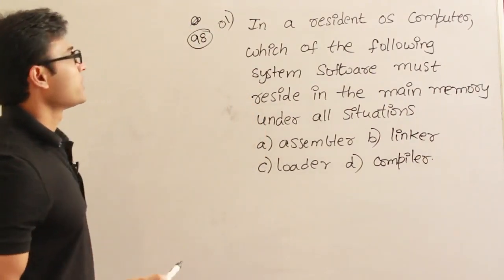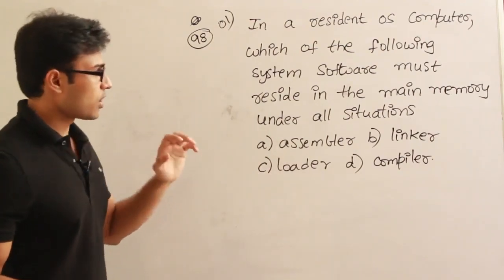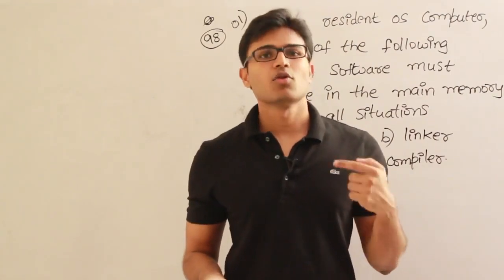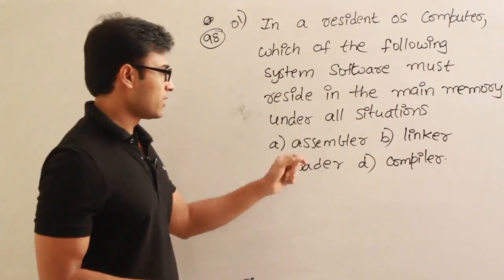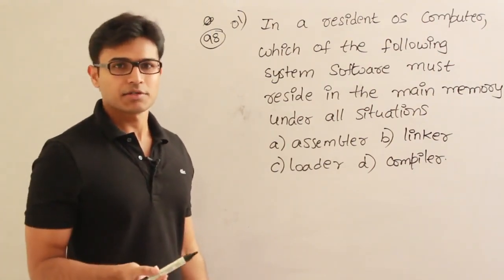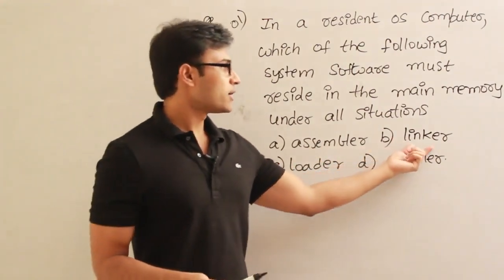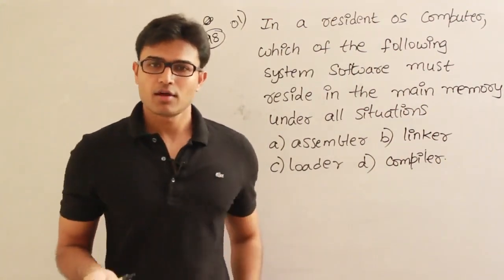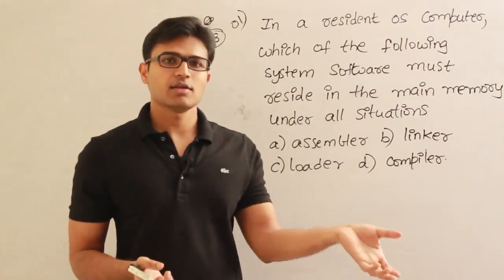90 Gate 98 question on Loader